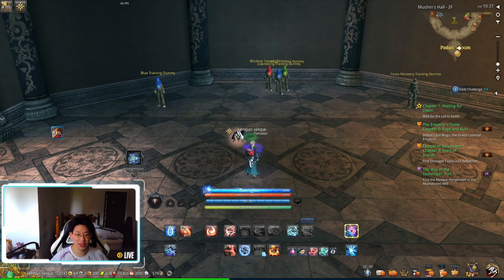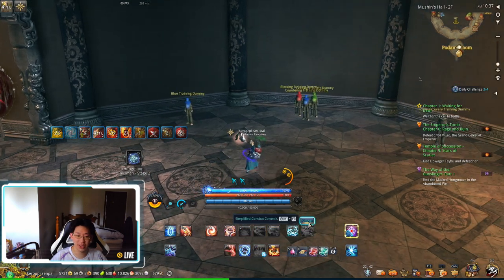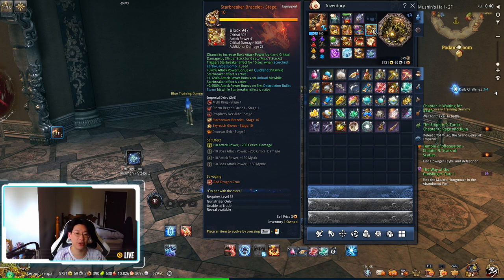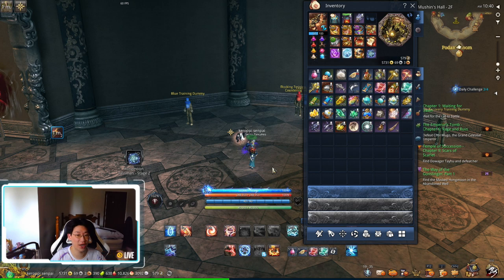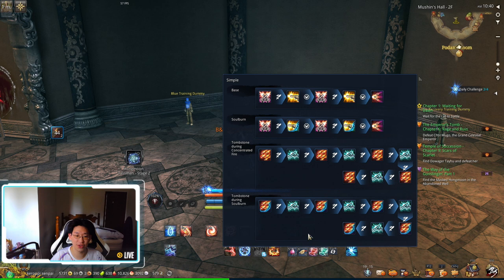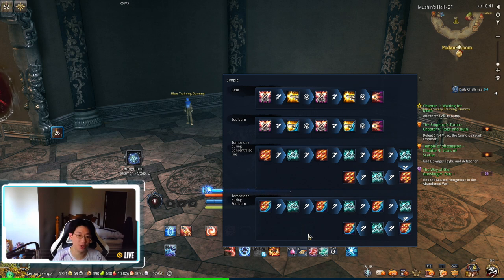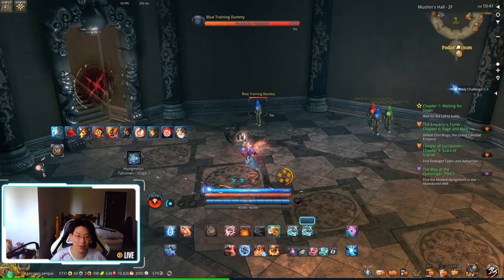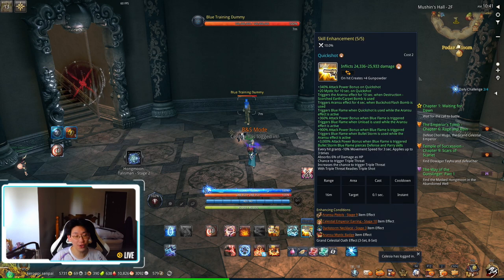[B&S] Should you use simple mode?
Going to China? I use this VPN for my YouTube